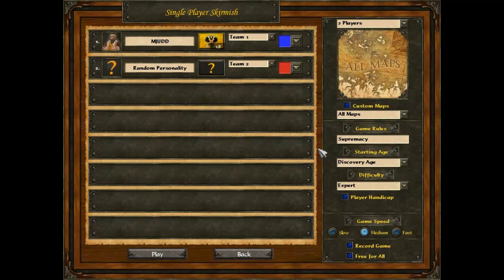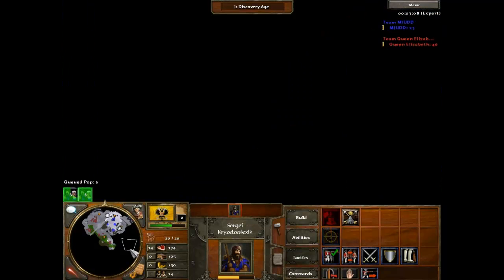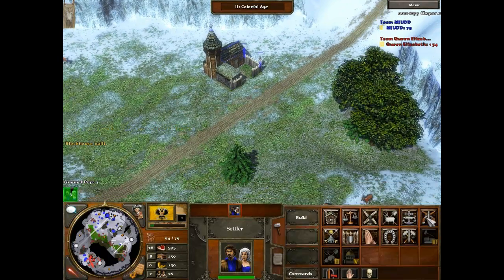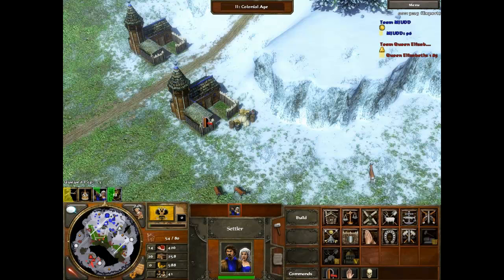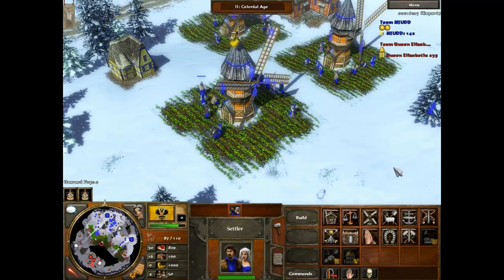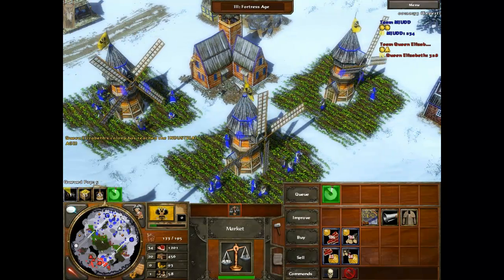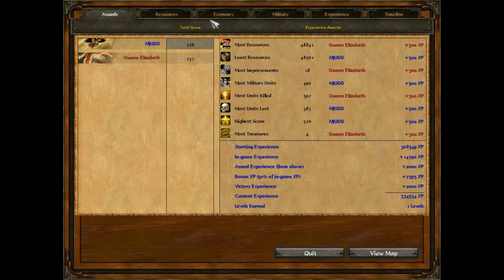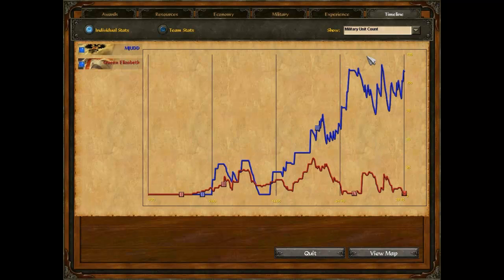Russian Strelet Strategy vs. Expert Computer - Age of Empires 3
This was my third game against the expert computer that night. To win you need to be fast and attack the computer first.

Queen Elizabeth gets beat down in the Rockies.